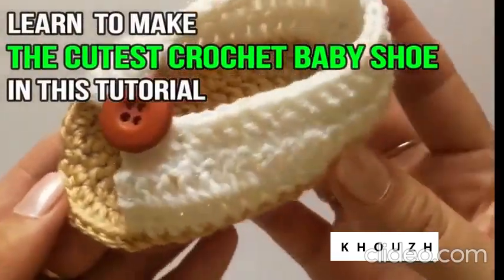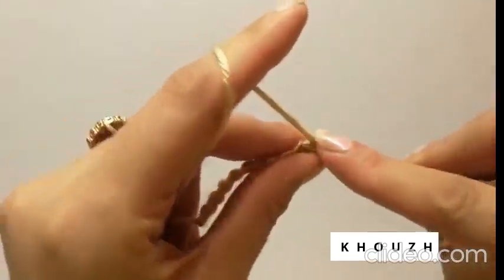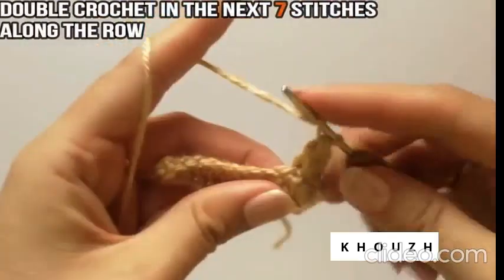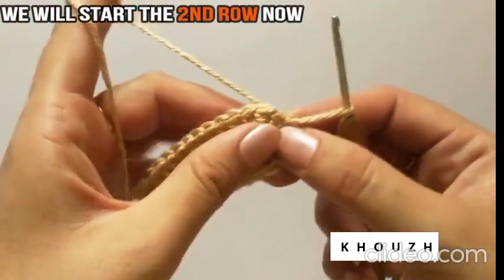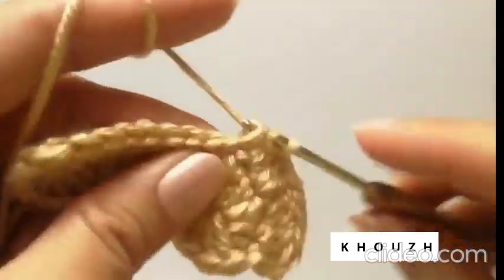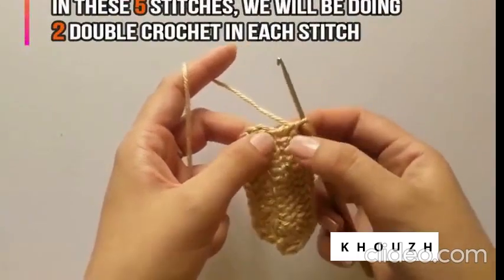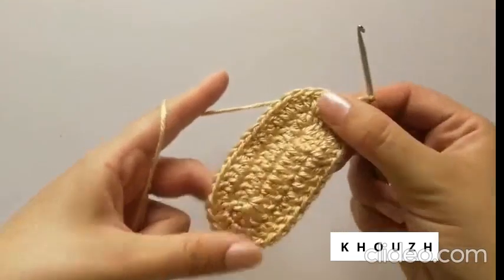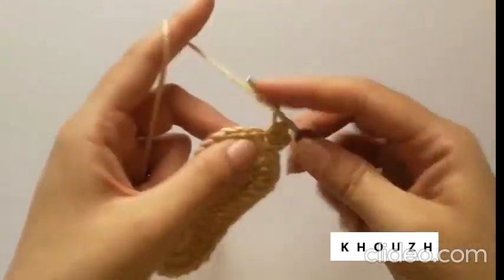Easy crochet baby booties, crochet baby shoes, craft & crochet boots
How to Crochet Baby Sandals Design, Crochet baby shoes,

Please note that our online shop operates in Pakistan only.

Through this video you will learn to make the cutest crochet baby girl or boy sandals for your baby using crochet hook and a 4 ply yarn. In order to learn this crochet baby boy sandals , please watch this video thoroughly till the end and practice it along. With us you will learn crochet baby boy sandals, crochet booties, crochet headbands, crochet kidswear & caps with us.

In order to be a part of our Crochet WhatsApp group + DIY WhatsApp Group, please join us by clicking on this